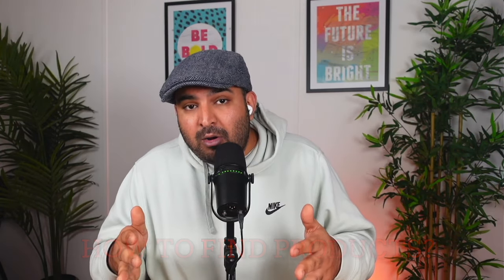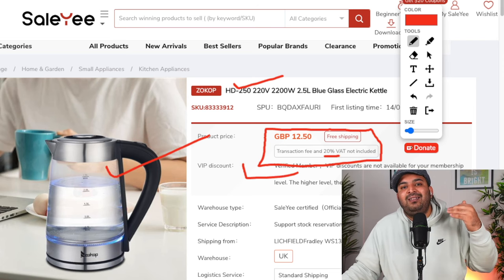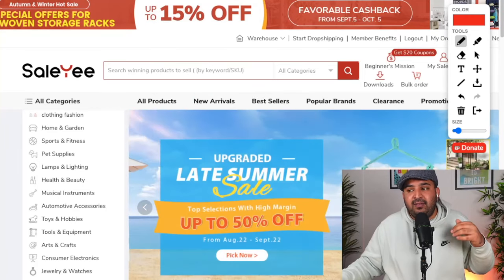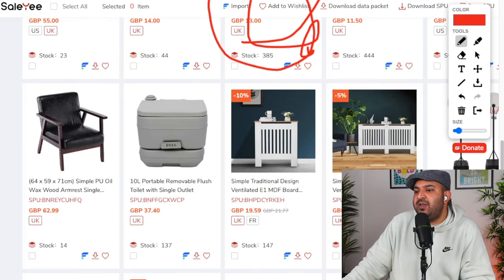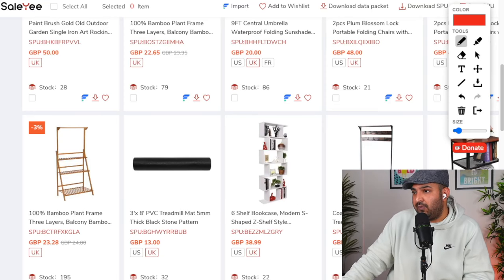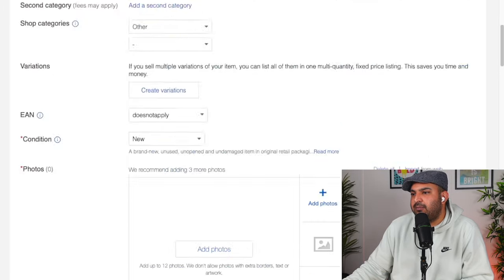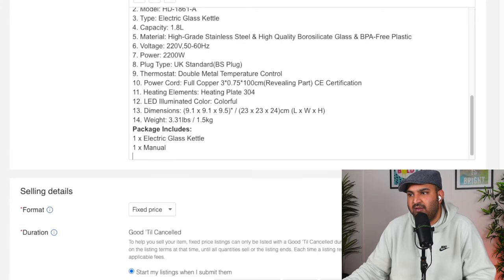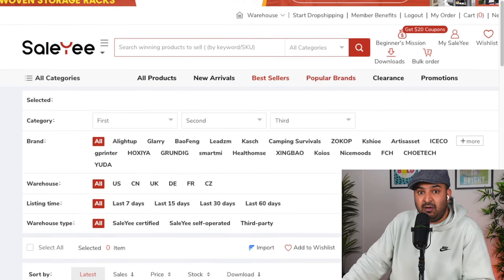Start eBay DropShipping FOR FREE with UK Suppliers Only?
I will show to a complete Step by Step way to start eBay DropShipping For FREE with UK based Suppliers. This is going to be 100% Free, You will not have to buy any kind of paid software and also we will be only dealing with UK based Supplier so your customer can get faster delivery time.
📖Check eBay Course (5 Star testimonials)
🔗😎TimeStamps & Links Mentioned in the Video
00:00 Why This Video is different?
01:06 How Sellers Make Money from DropShipping?
03:21 Is eBay DropShipping allowed?
05:45 Properly Getting eBay account ready
08:41 UK Based DropShipping Supplier / Product Research
🇬🇧SaleYee UK based dropShipping Suppliers
12:32 Start-up Business Plan
15:34 Picking item / Stock Updates
17:17 Calculating cost and Profit
19:27 Listing item and Adjust postage
22:44 Processing orders / Inventory Tracking
25:12 4 Steps Summary
26:19 More UK based DropShipping Supplier
🇬🇧Go DropShip UK DropShipping Supplier
27:30 Few things you MUST KNOW
Every piece of content I post is my own opinion, This should be not be taken as Financial advise, I can be 100% WRONG. Your results can be completely different.
Most cases you get discount by using my personalised link.